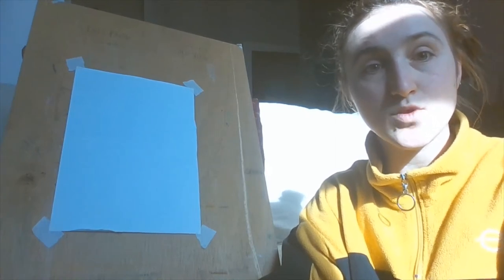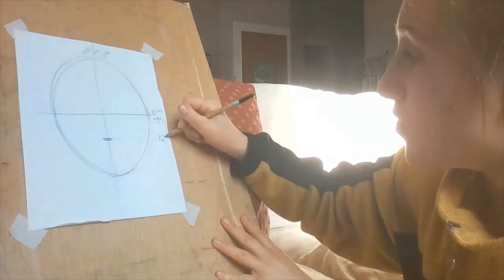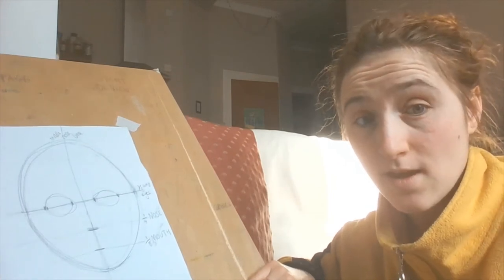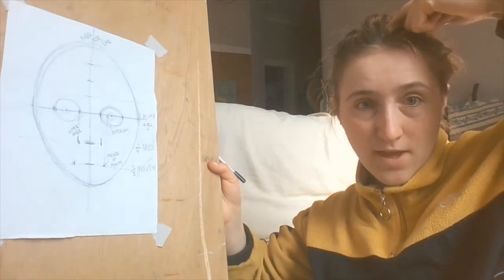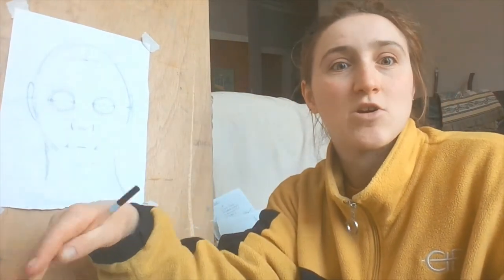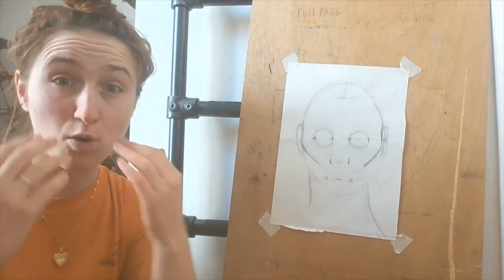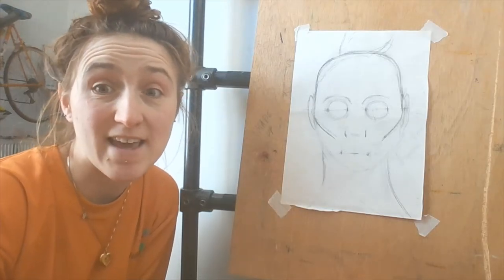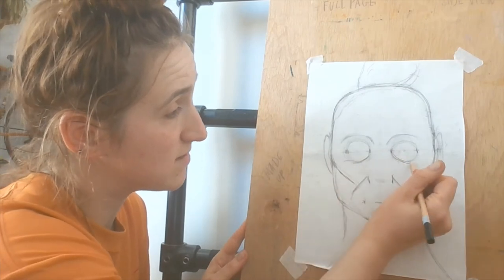Basic Face Structure - Portrait Video 2 - Stay At Home Art Club - The Coach House Trust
Video showing you how to build a basic face shape.